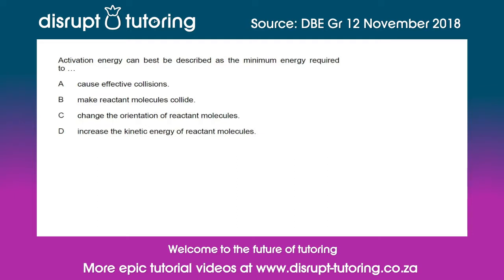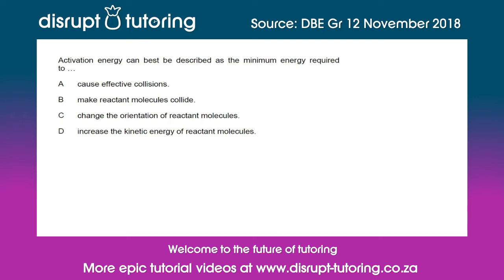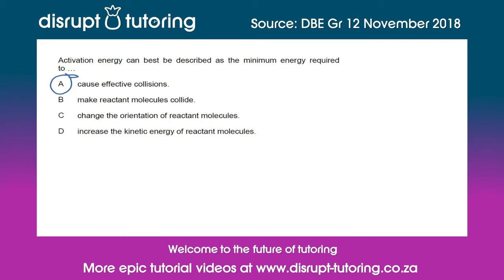#767 Definition of activation energy